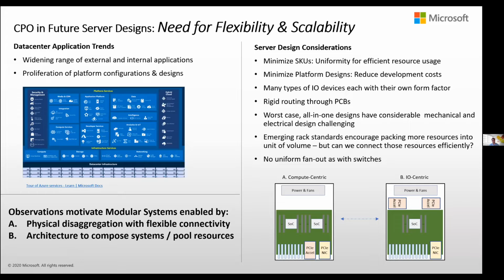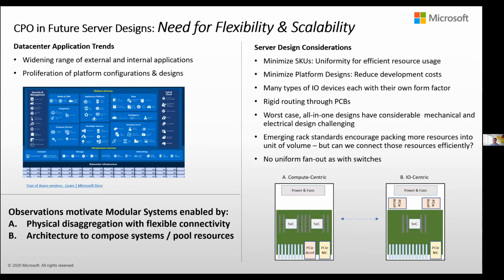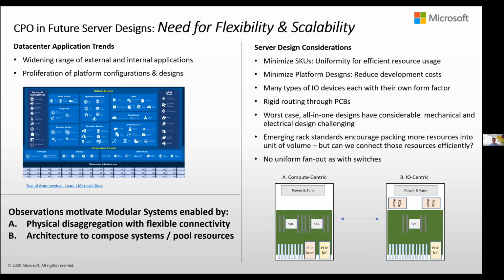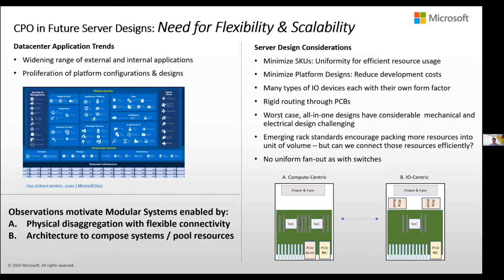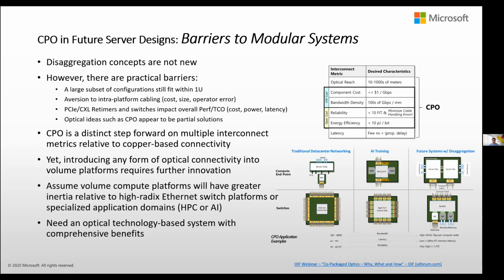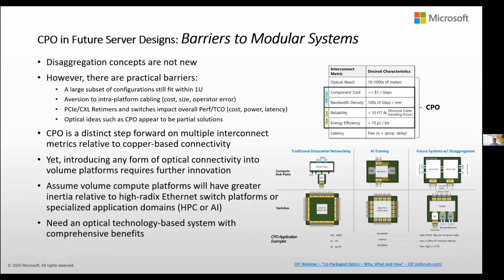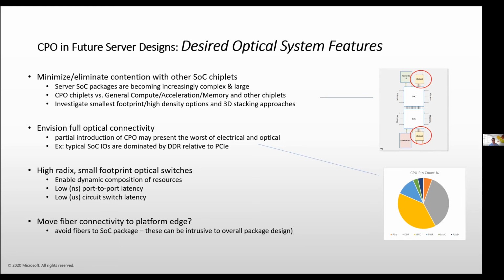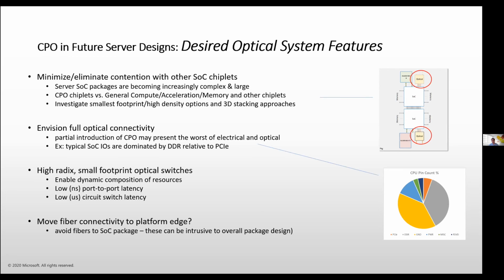"Co-Packaged Optics in Future Server Designs" - Ram Huggahalli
UCSB's Institute for Energy Efficiency
2022 Emerging Technologies Review
Original Presentation Date: January 21, 2022

Title: Co-Packaged Optics in Future Server Designs
Speaker: Ram Huggahalli, Microsoft

Biography: Ram Huggahalli is a Principal Hardware Engineer in Microsoft's Azure Hardware Systems and Infrastructure group. His focus areas are hyper-scalar systems architecture, SoC/platform-level interconnects and accelerator architecture strategies for the next 2-4 years. Prior to Microsoft, Ram has been with Intel Corporation contributing to memory and I/O subsystem directions invarious Xeon processors and platforms, large scale HPC interconnect product roadmaps and system level simulation methodologies. Ram has MS degrees in Electrical Engineering and Engineering Management from Missouri University of Science andTechnology.